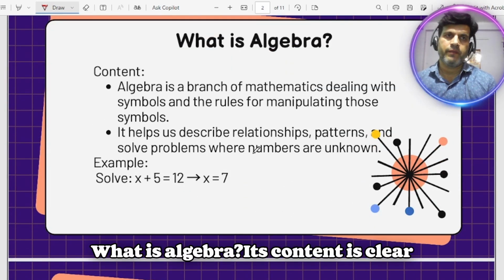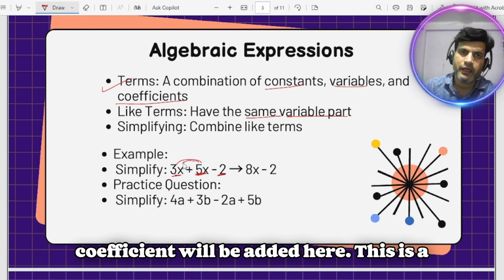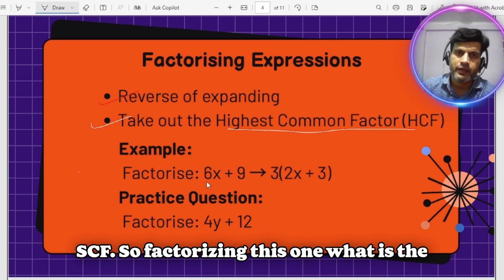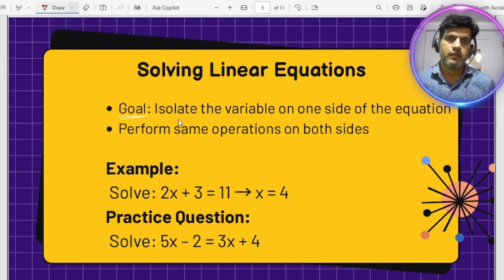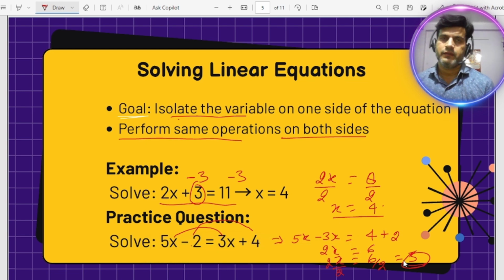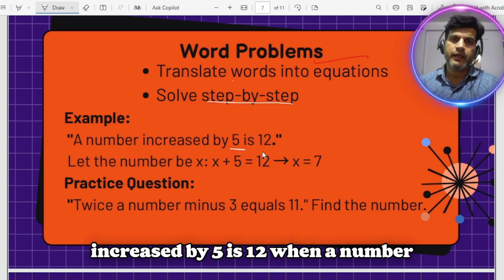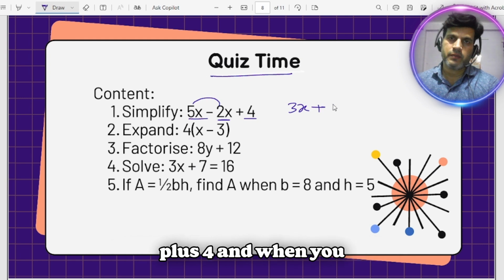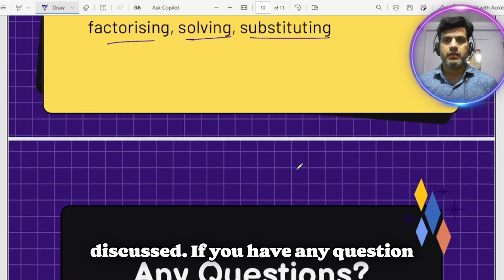Master Algebra for IGCSE Grades 7-9 | Step-by-Step Guide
Struggling with Algebra in IGCSE Grade 7, 8, or 9? You're not alone—and you're in the right place!

I’m Aditya Kumar, an experienced IGCSE & IB Math tutor with 10+ years of success helping students across the UAE, UK, India, and beyond. In this video, I’ll break down key algebra concepts such as simplifying expressions, solving linear equations, expanding and factorizing, and more—step by step!

Whether you're preparing for exams, solving past papers, or just want concept clarity, this video will make algebra simpler and easier to understand. 💡

📌 Need 1-on-1 help or exam strategy guidance?
👉 Book a free demo session today!

✅ Perfect for:

IGCSE Grades 7, 8, and 9

IGCSE Math Grade 7
IGCSE Math Grade 8
IGCSE Math Grade 9
Algebra IGCSE explained
IGCSE online math tutor
IGCSE algebra concepts
IGCSE math past paper help
IB MYP algebra
Cambridge math tutor
Edexcel IGCSE math help
online math tuition IGCSE
algebra for beginners
linear equations IGCSE
factorization IGCSE math
free demo math tutoring

Students of Cambridge, Edexcel, and IB MYP curriculum

Parents seeking reliable online math support